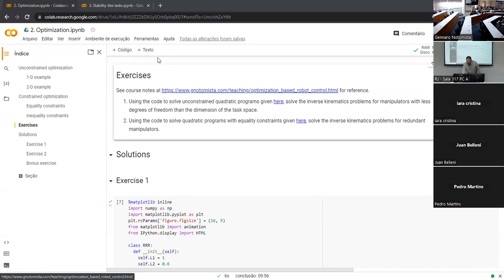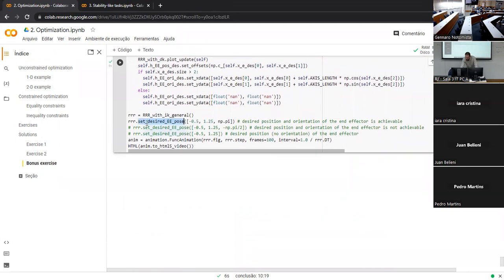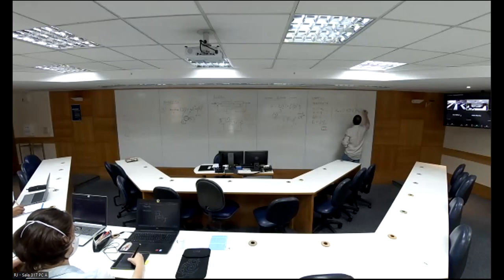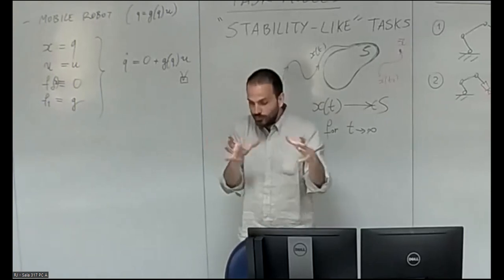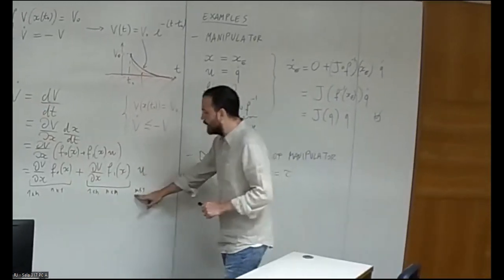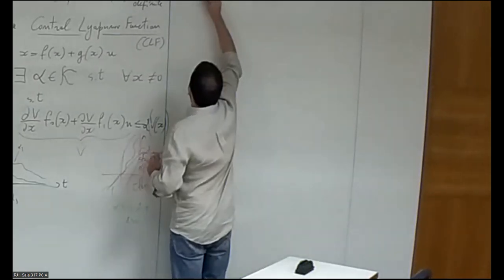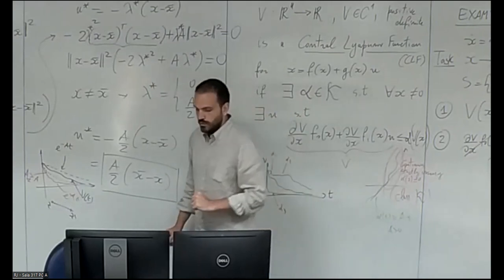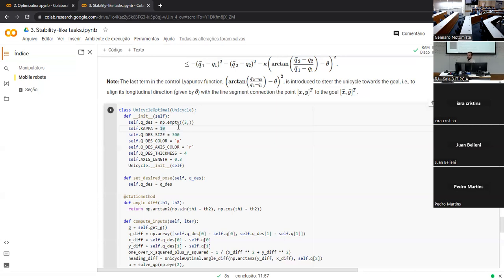Lecture 3 - Min-norm controllers Part I: Stability and control Lyapunov functions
Video recording of lecture 3 of the summer course "Optimization-based Control of Robotic Systems", Escola de Matemática Aplicada, Fundação Getulio Vargas (FGV EMAp), Rio de Janeiro, Brazil, January 16-27, 2023